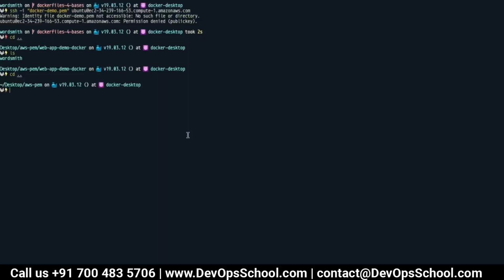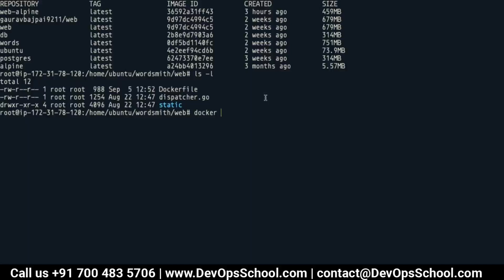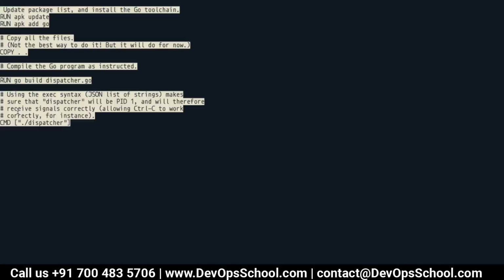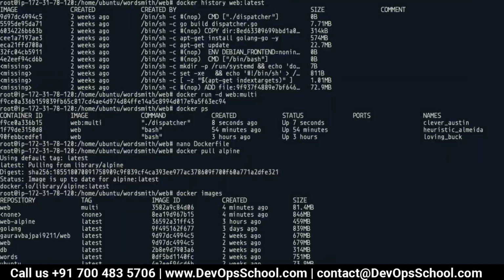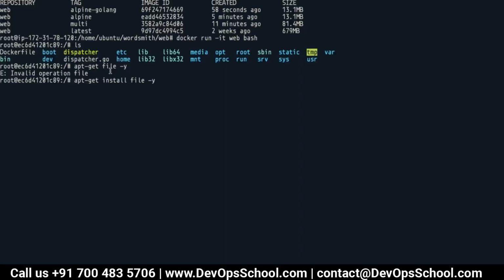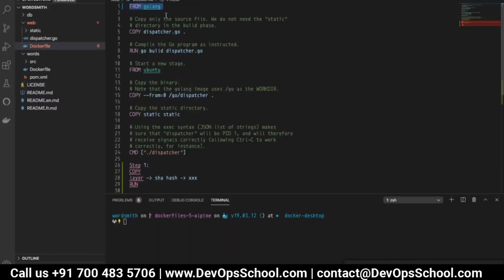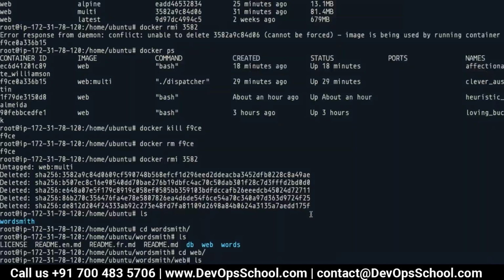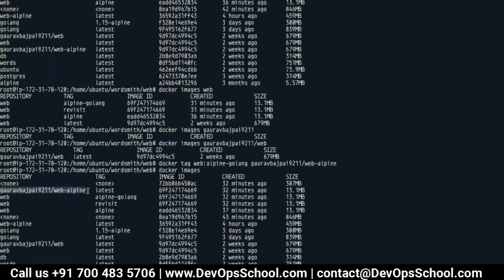Docker Image Advance Networks Security ( Part 3 Out 4 ) | Aug 2020 | - By DevOpsSchool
It help us to create deploy and run applications by using containers.

📚 Following are the topics covered in the video:

👉  Why Containerization?
👉  Docker Architecture
👉  Docker Installations & Configurations
👉  Docker Components
👉  Understanding Docker Images
👉  Creating Images using Docker file
👉  Docker Networking
👉  Docker Volumes

How to join Channel Membership:-

Top 10 Certifications in the World
1. DevOps Certified Professionals (DCP)

2. Site Reliability Engineering Certified Professionals (SRECP)

3. DevSecOps Certified Professionals (DSOCP)

4. Master in DevOps Engineering (MDE)

5. Kubernetes Certified Administrator & Developer (KCAD)

6. GitOps Certified Professional (GOCP)

7. Master in Observability Engineering (MOE)

8. MLOps Certified

9. DataOps Certified Professional (DOCP)

10. AiOps Certified Professional (AIOCP)